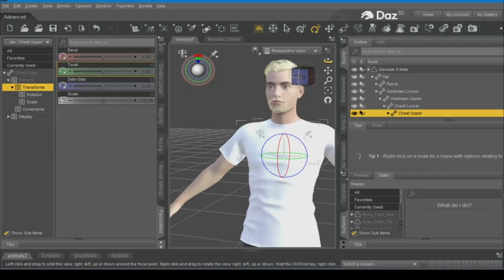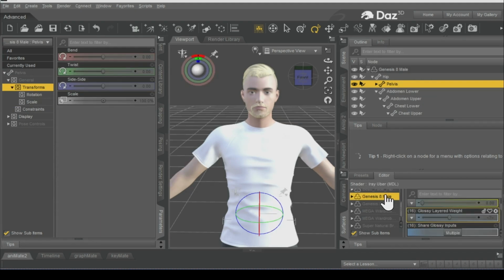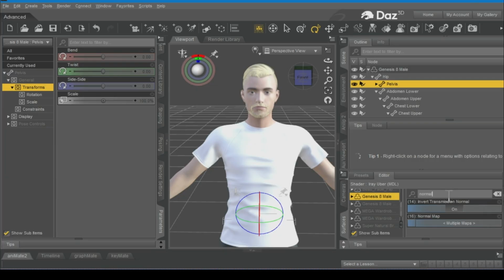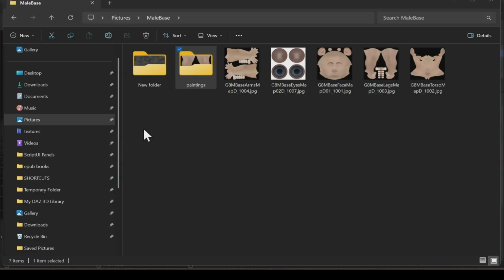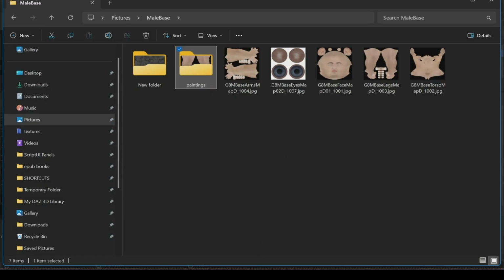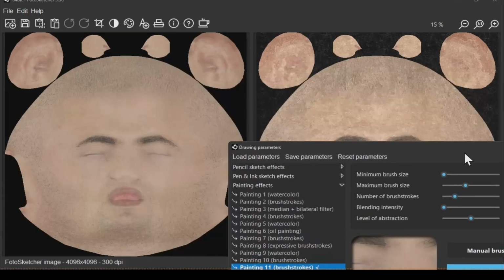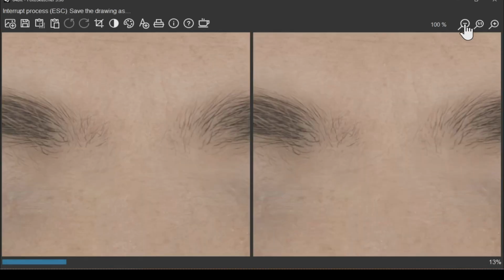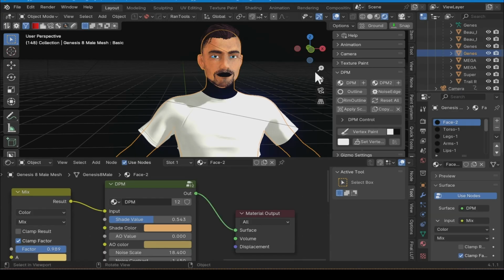quick painterly effect in blender